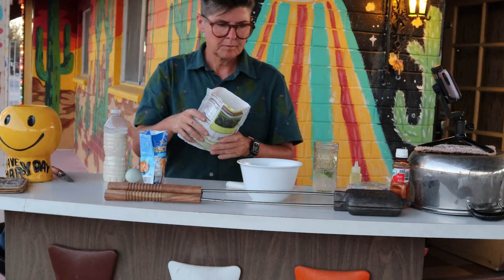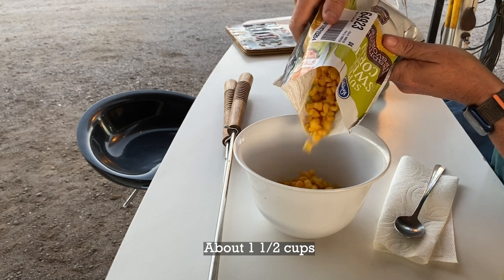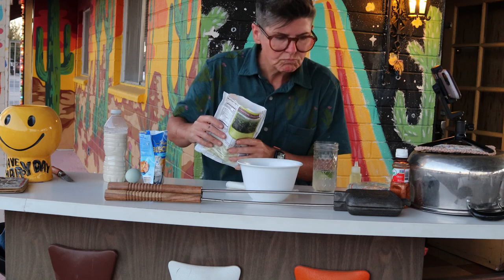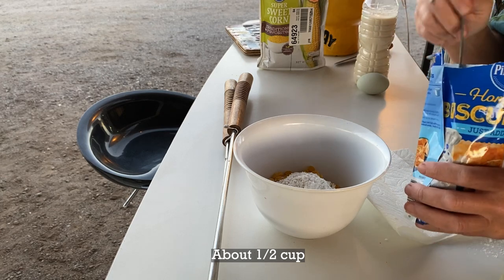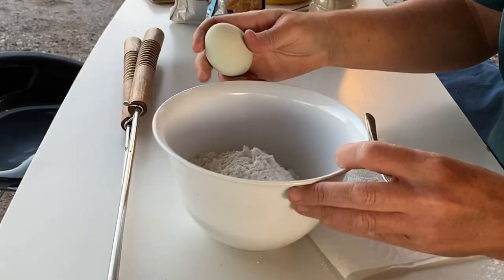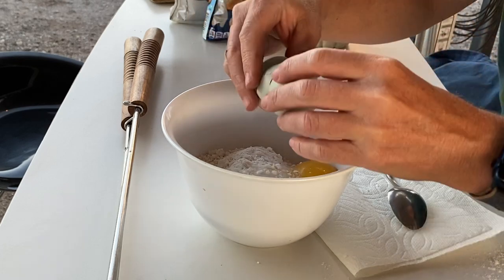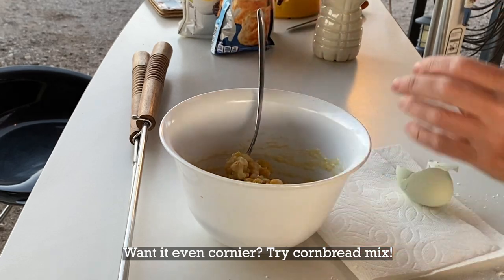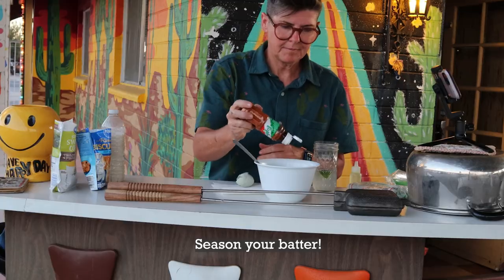Camping recipe: pieiron street corn fritter - simple, easy, and tasty. It's got the juice!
This is a super easy one! At it's core: corn, biscuit mix (cornbread mix if you like it even cornier), and milk. But you could add egg, chiles, MORE cheese. Top it all off with the usual street corn goods -- mayo, lime, Tajin, and you have a campfire meal.